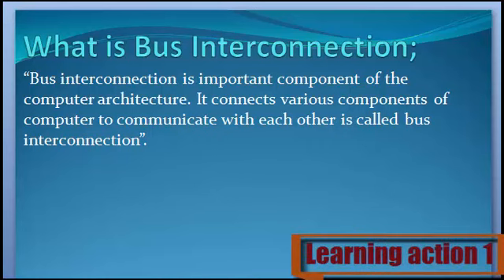What is Bus Interconnection. Urdu/ English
Bus Interconnection Keya ha janny Urdu or English me

1. What are Bus Interconnection
2. Definition of Bus Interconnection
3. What is the Bus Interconnection
4. Meaning of Bus Interconnection
5. Stands for  Bus Interconnection
6. Who is the Bus Interconnection
8. What is meant by Bus Interconnection
9.Bus Interconnection
10. Learning Action 1
11. Interconnection  Urdu or English me
12.  Interconnection Urdu me
13. Interconnection  English me
14. Interconnection  in Urdu
15.  Interconnection in English
16.  Interconnection Keya ha
17.  Interconnection Kisay khaty hy
18.  Interconnection Isy keya khaty hy
19.  Interconnection Urdu and English
20.  Interconnection English and Urdu
21.  Interconnection English or Urdu
22. Interconnection  Describe Kary
23.  Interconnection Explain Kary
24.  Interconnection Explain Kary Urdu or English
25.  Interconnection Describe Kary Urdu or English
26.  Interconnection Describe in Urdu
27.  Interconnection Describe in English
28. Interconnection  Explain in Urdu
30.  Interconnection Explain in English

Learning action 1# action # Learning action # Learningaction# Waqas Khan # Learning